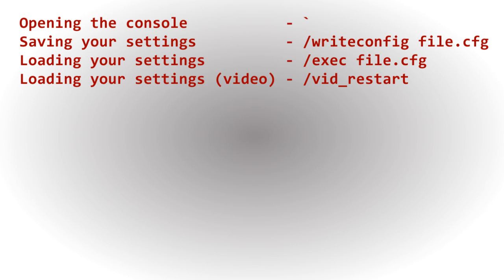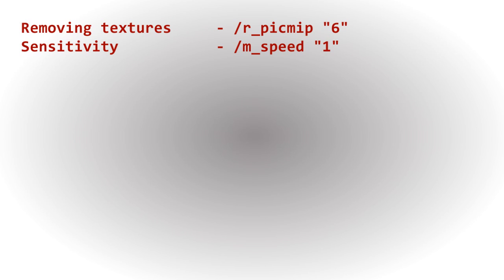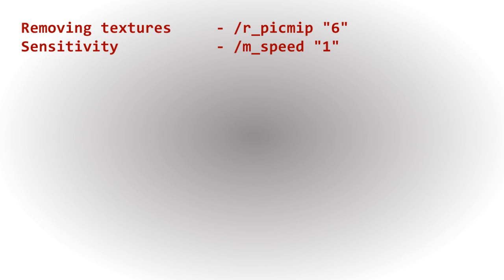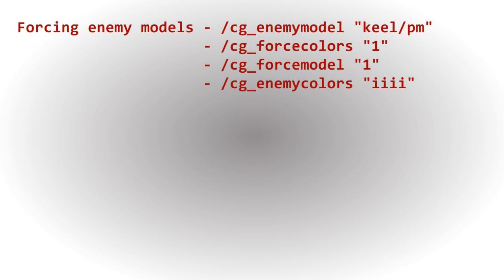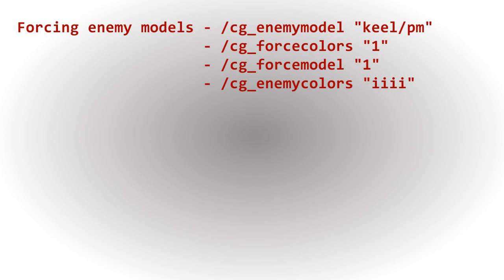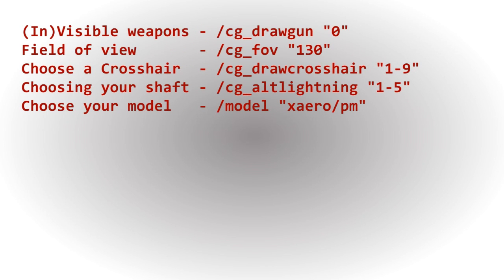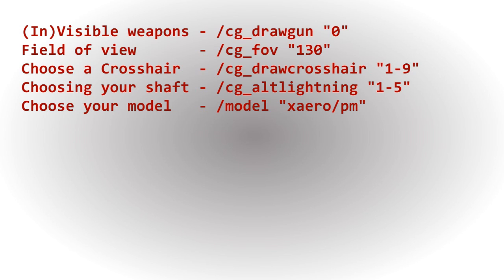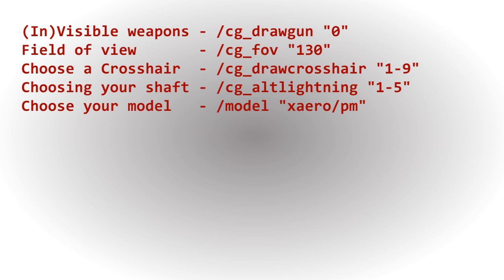CPMA: Part 4: Configs "Do Americans have plasticine?"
There's plenty of mistakes in here, I know. I'm too busy watching anime and singing along to Duran Duran to care about such trivial things.